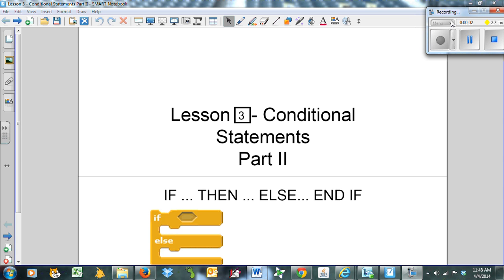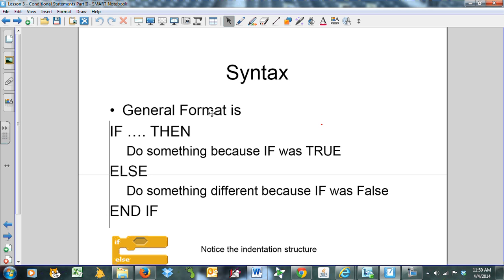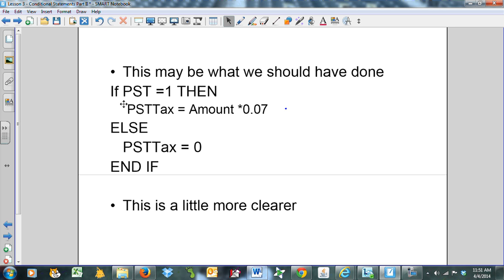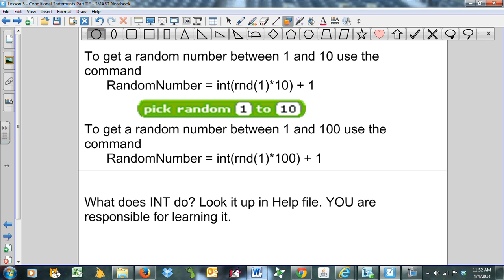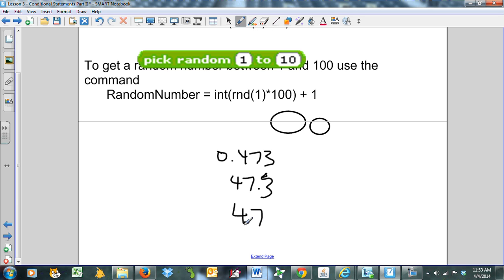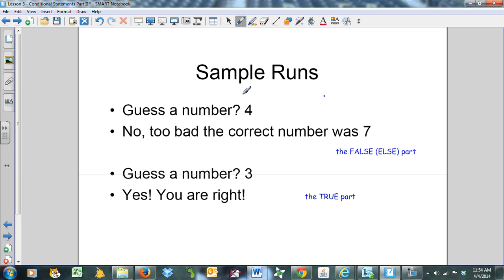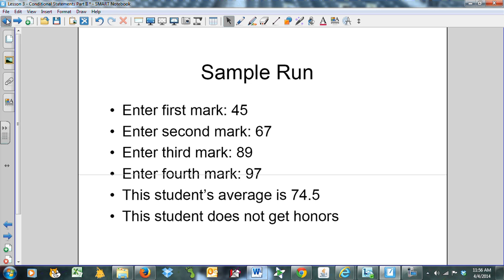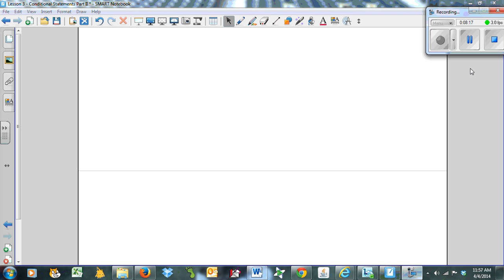Lesson 3 Conditional Statements Part II